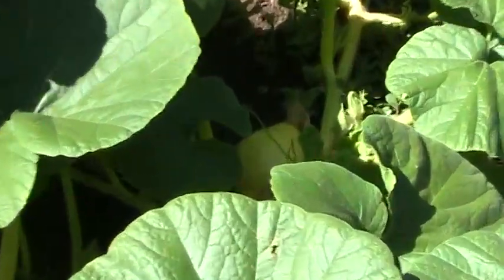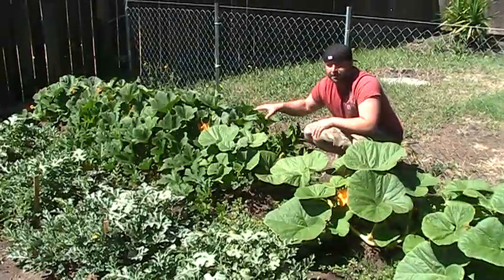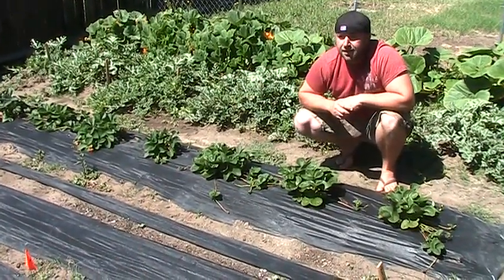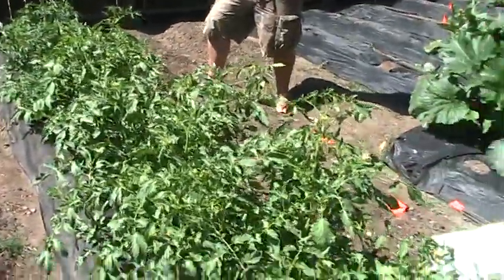backyard garden- pumpkins and watermelons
hey guys. this entry is a quick overview of what i have done to thin out my pumpkins and watermelons. also showing you the rest of my crops. next video will be showing you my trellis for my tomatoes. see ya next time.